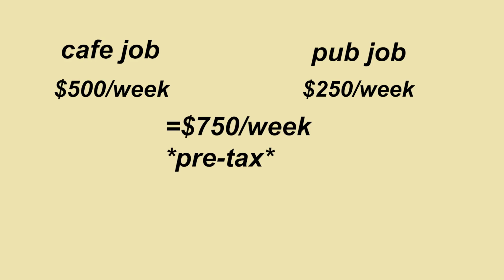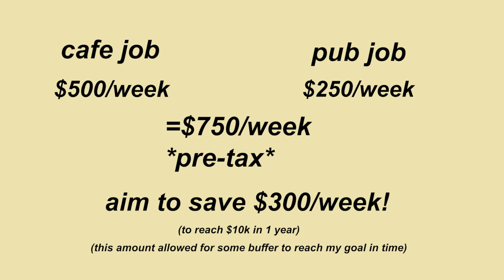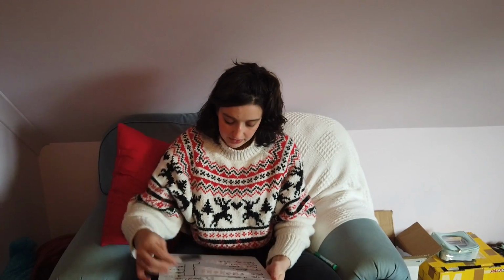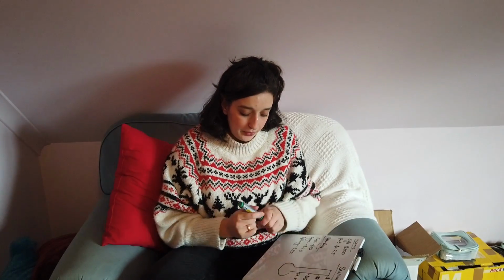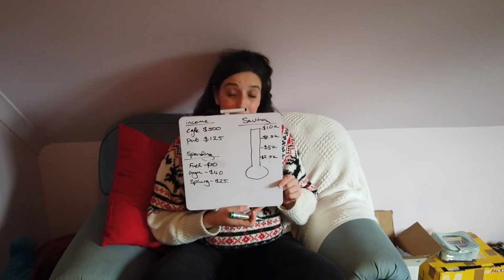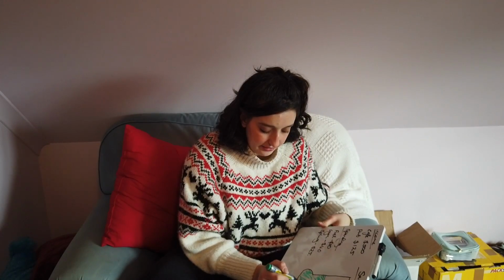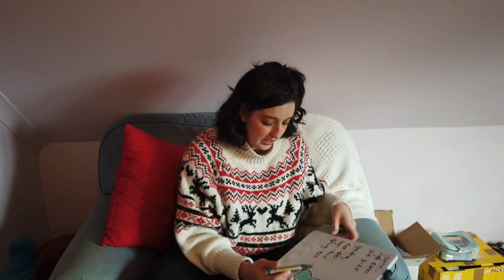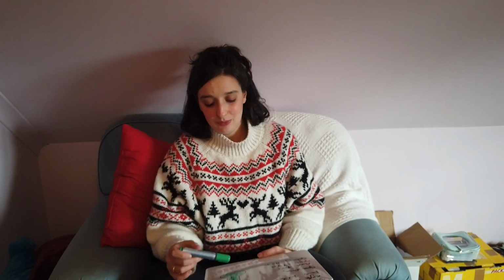how i saved $10k in one year for my exchange to Universität Stuttgart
saving for exchange can be a tricky task, here are my tips on how to save a large sum of cash! (also thanks to travel restrictions etc your exchange might be cancelled/postponed - these tips, though, apply to any large sum that you're looking to save!)

stay indoors, socially distanced, and safe!